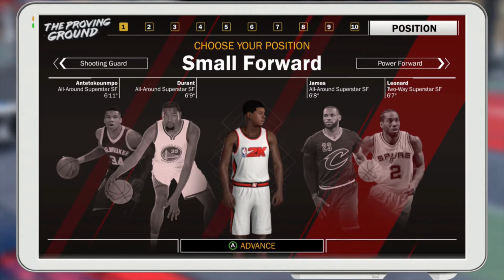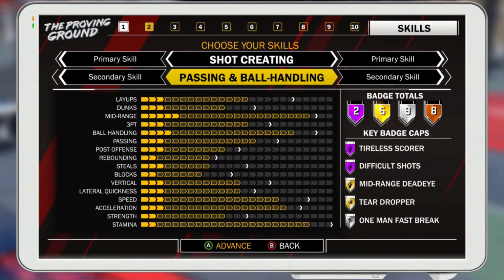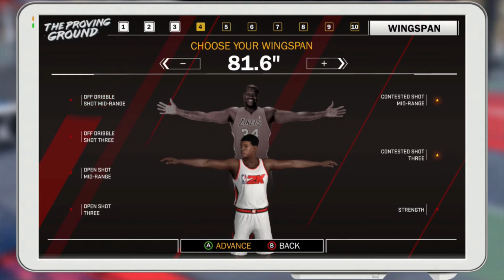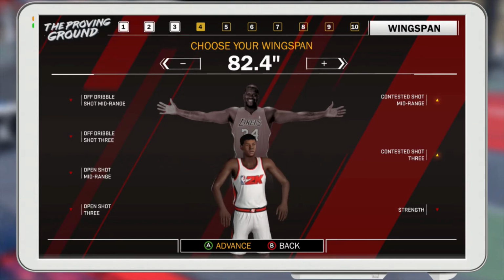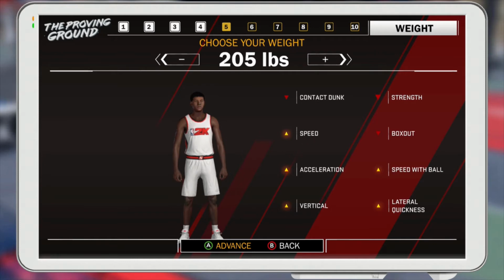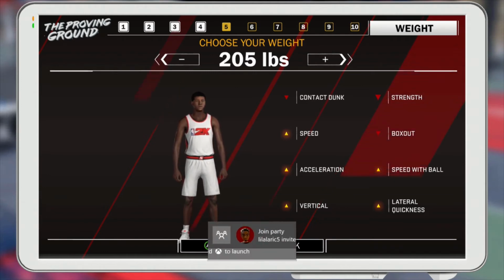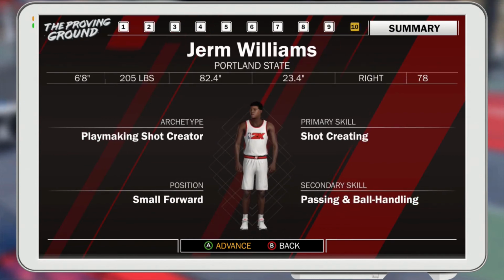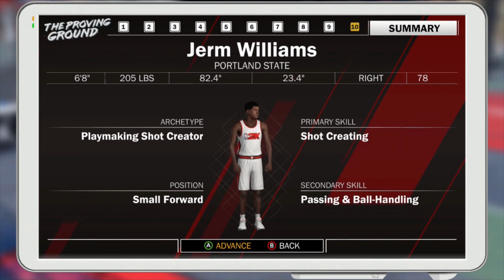NBA 2K18 BEST BUILD EVER!!!!!! OVERPOWERED 'SCORING Machine" !!!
This build is overpowered and Thats Facts ! I barely miss and i dunk Everything ! made the GAME EASY FOR ME

Do YOU plan on making this build ?

And Playboi Carti